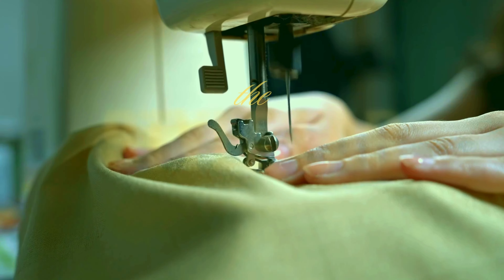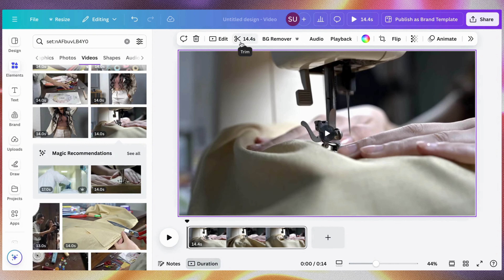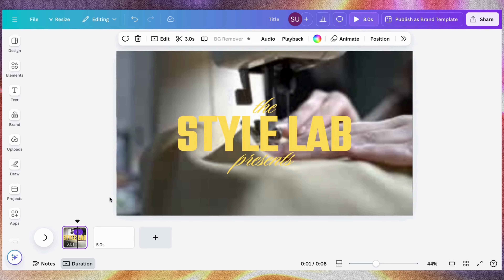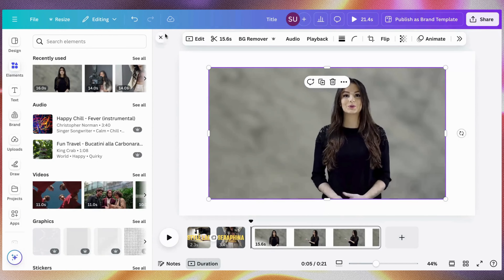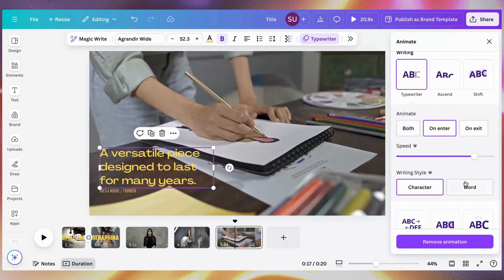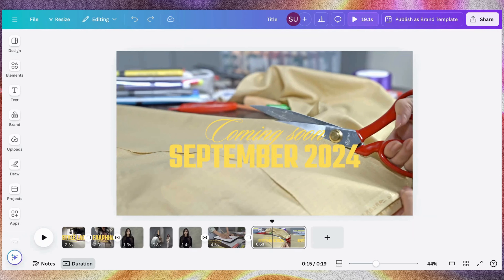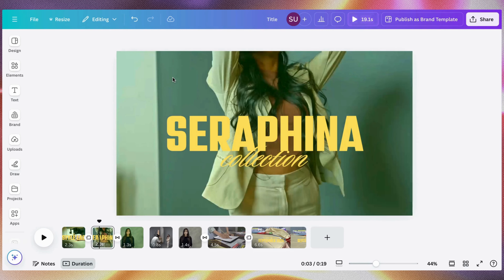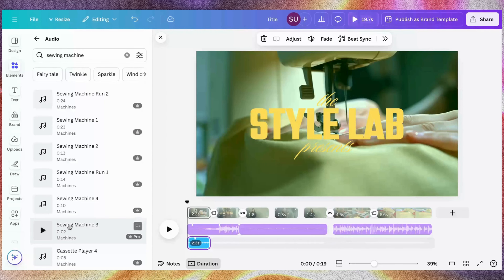Canva Video Editor - 2024 COMPLETE Tutorial for Beginners!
Are you new to video editing? Discover how to get started with video editing in Canva for beginners with this comprehensive, step-by-step guide.

This video walks you through every essential feature in the Canva video editor, making it easy for beginners to create stunning videos. Whether you're editing videos for YouTube, social media, or personal projects, this COMPLETE Canva video editor tutorial has everything you need to know.

Timestamps:
00:16 Canva Video Editor Explained
01:48 How to Import a Video in Canva
02:20 How to get stock videos in Canva
03:51 Understanding Canva Video Panel
04:19 How to remove video background in Canva
04:25 How to Trim Footage in Canva
04:55 How to enhance audio in Canva
10:22 How to Add Transitions in Canva
16:17 How to Highlight Key Video Moments in Canva
17:09 How to Animate Text in Canva
21:45 How to Add B-roll or Overlay Footage in Canva
23:18 Text Timing in Canva
24:26 How to Color Grade in Canva
25:51 How to Copy and Paste Styles in Canva
27:30 How to Add Audio in Canva
29:55 How to Add Multiple Audio in Canva
31:20 How to Export or Save Your Project from Canva
31:31 How to Increase Video Download Quality In Canva